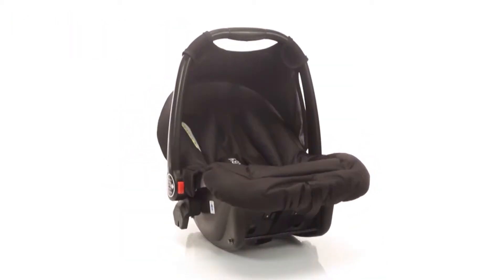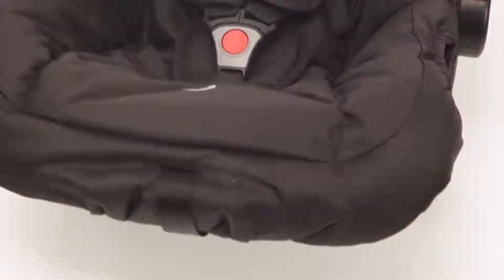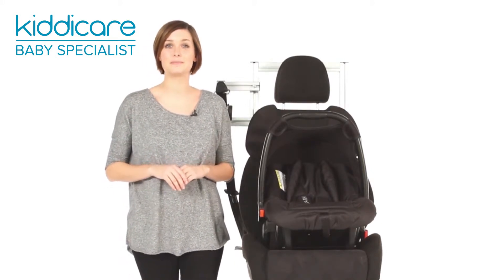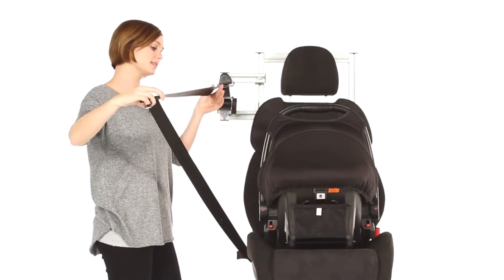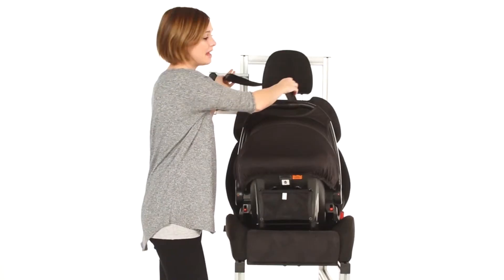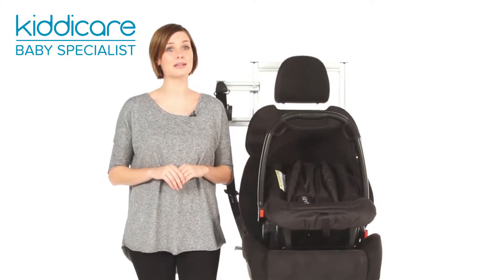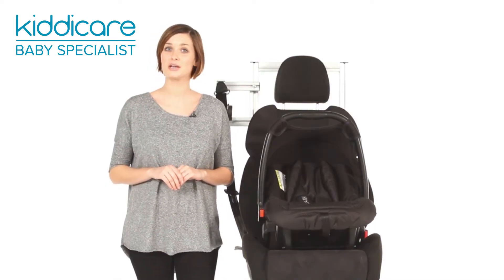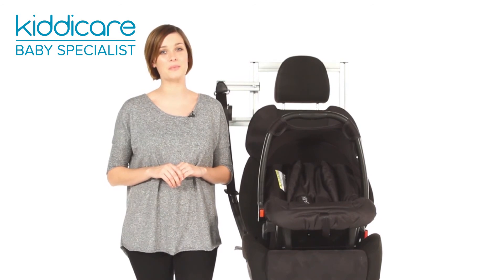Obaby Atlas V2 Group 0+ Car Seat Kiddicare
: watch this video featuring products available on Kiddicare.com.